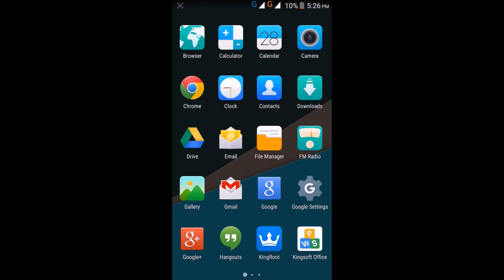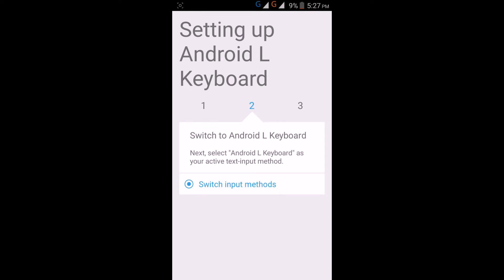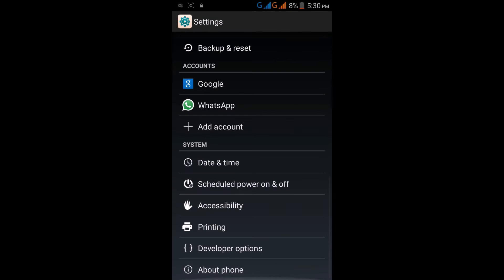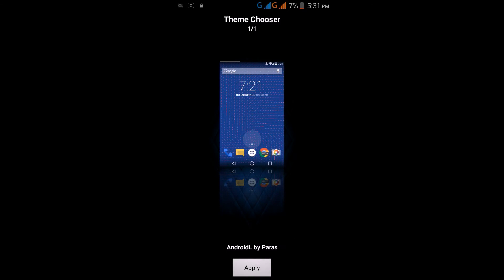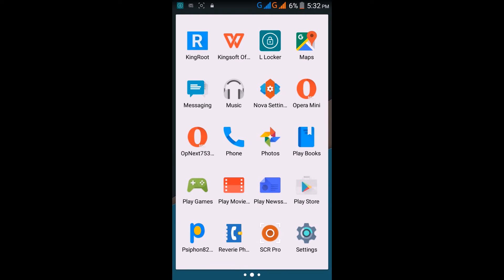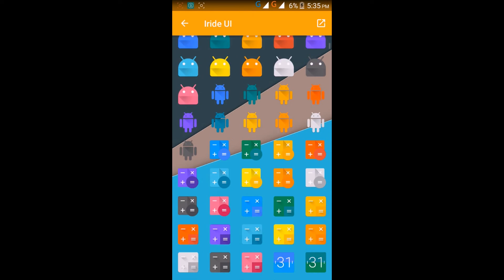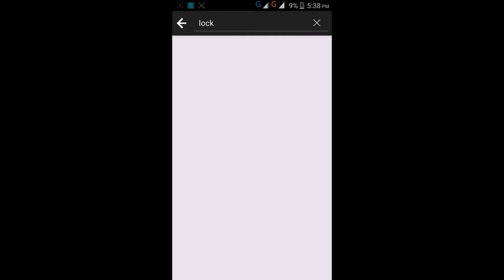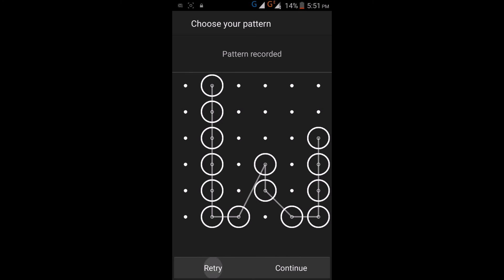Android Customization - How to customize your android 2016(also convert kitkat to lollipop)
In this video we will customize our android mobile also change its look, will also make lollipop or windows or any other you like
And also customize our android status bar, head bar, menu, icons
and the main thing is that we will also make some fun with phone own files and also make changes to it apply number of apps to custpmize our mobile like we will change our pattern lock from 3*3 to 4*4 or 5*5 or 6*6
this is done by cyanlock app
To DOwnload click on the link provided below

 and also change the status bar we will own set everything like where to display signal bar , where to display Time and not all this we will customize our android like engineer do while making an mobile
so don't wait and watch this video to make your own android
In the video i have tell for little time to how to make your mobile leike windows or other so to do this
you will first need to install HKTheme managerand then download the theme of OS (lollipop, kikat, windows, mac)(for lollipop download Android L by Paras) so then apply the theme and enjoy diffrenet look
must note here themes and launcher are completey different because using launcher your mobile looks changes but not at all
But using theme, everything will change like settings, icons, status bar & everything
©Weekend trick'$